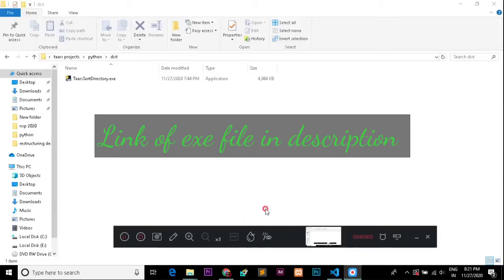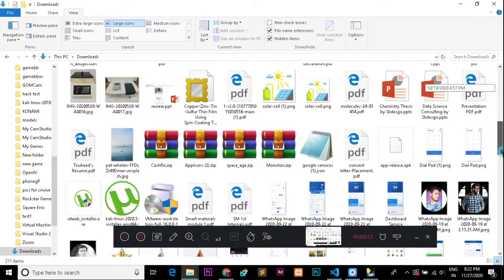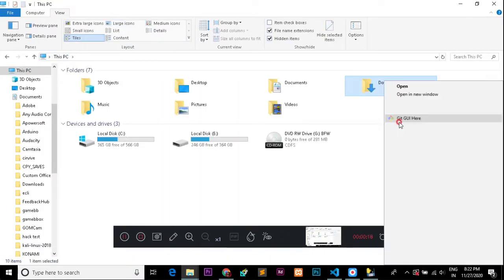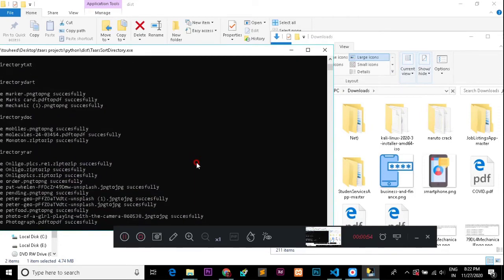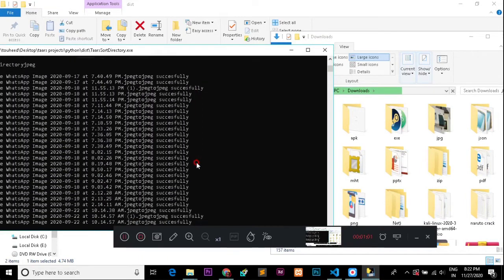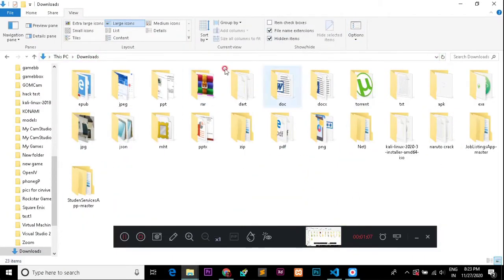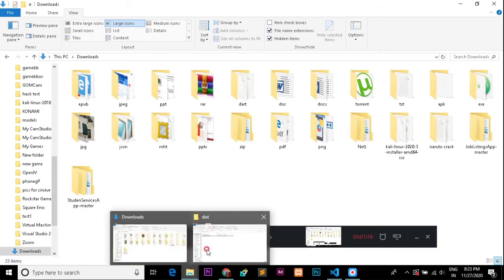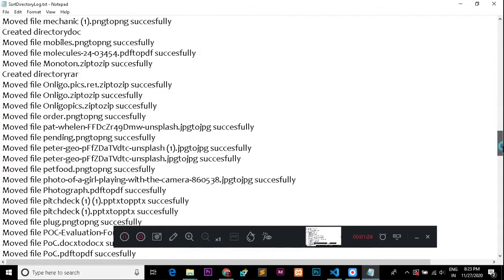Arrange files on PC with one click | Python Automation | Download Link in description